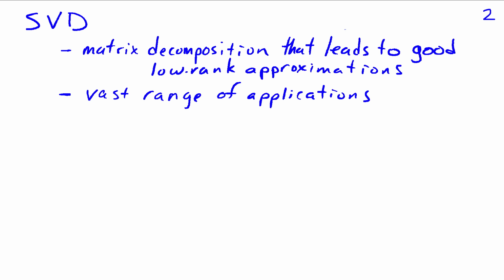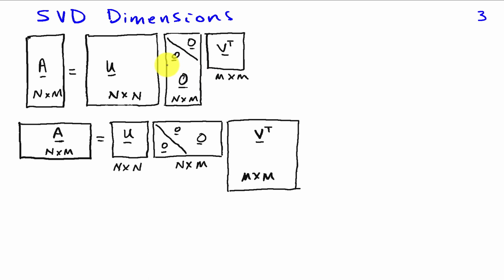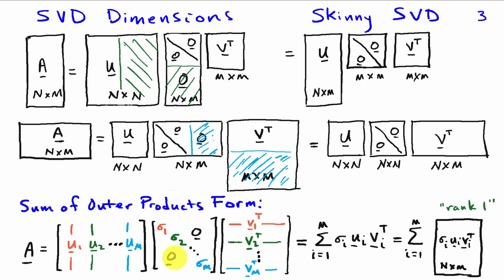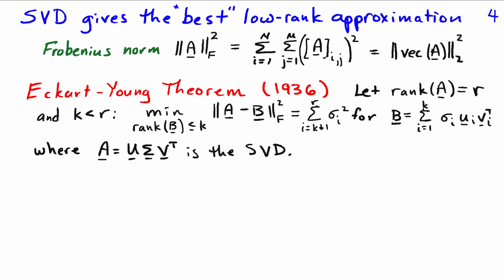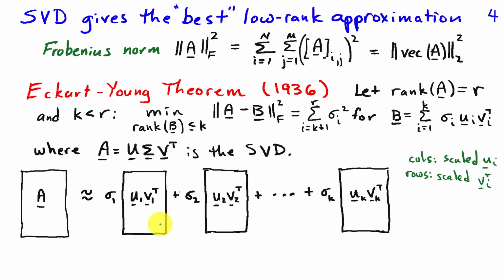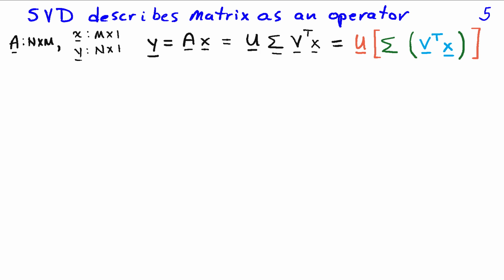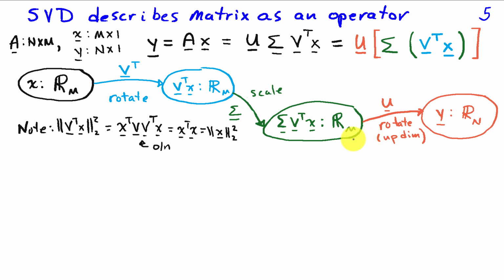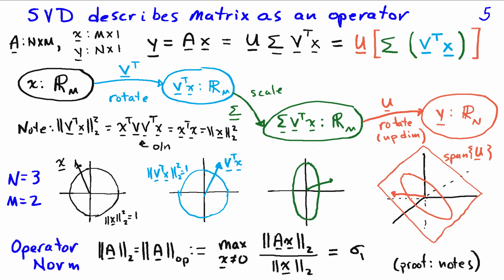The Singular Value Decomposition